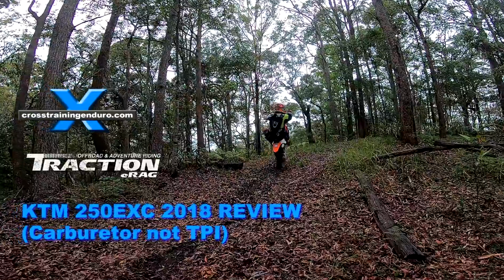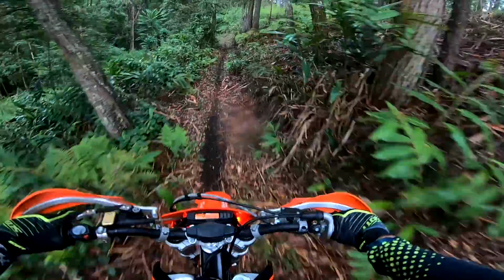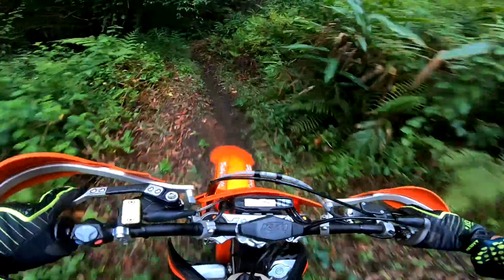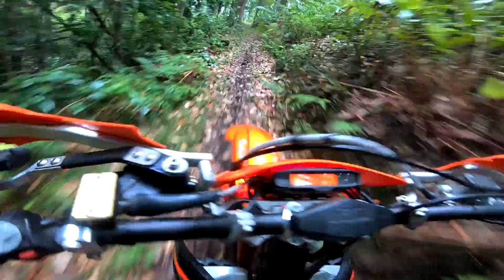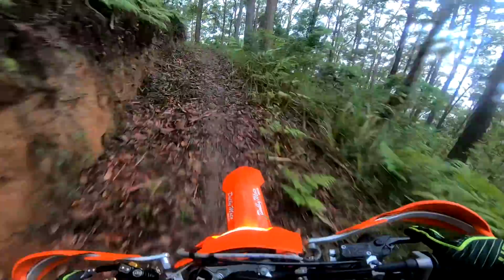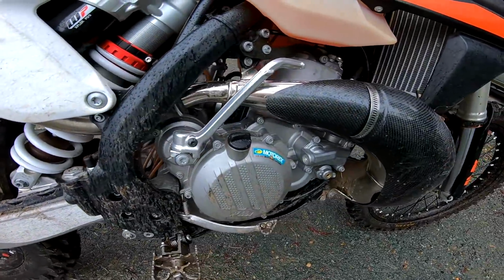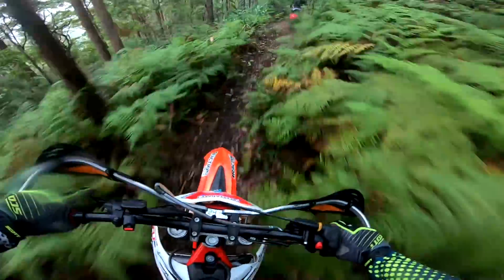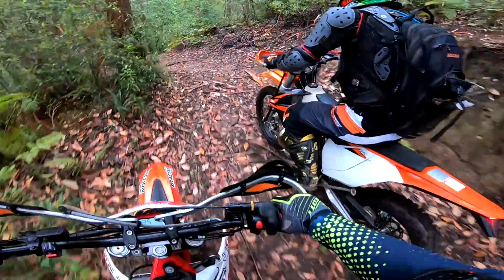KTM 250EXC review (last non-TPI model!)︱Cross Training Enduro